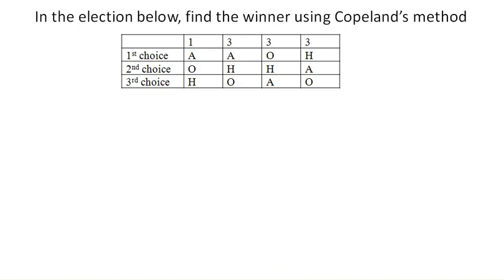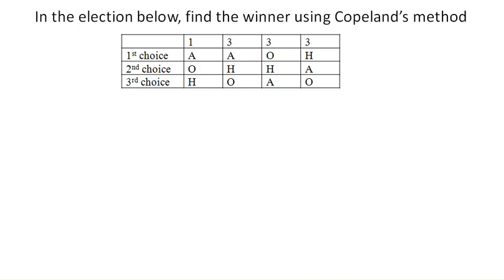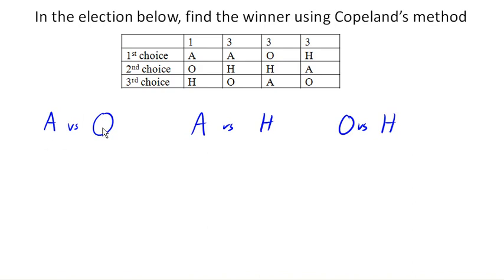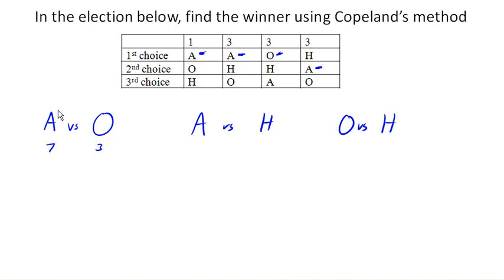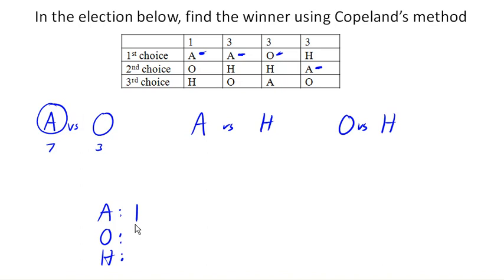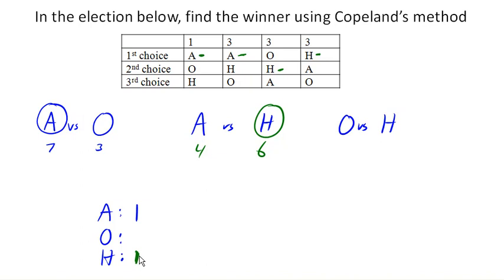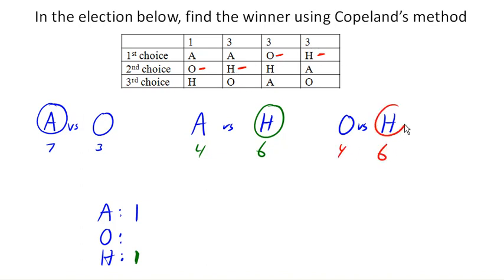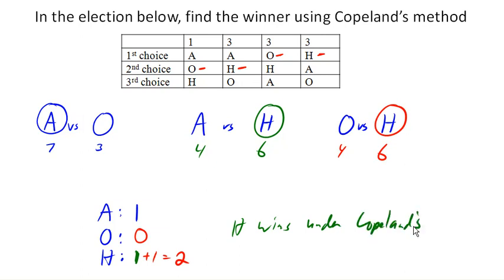Copeland's method / Pairwise comparison 1